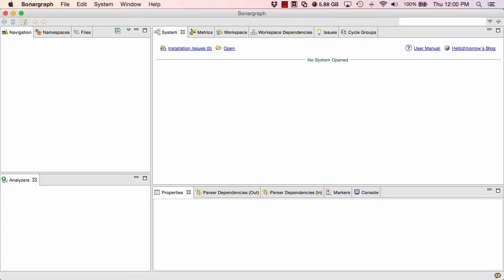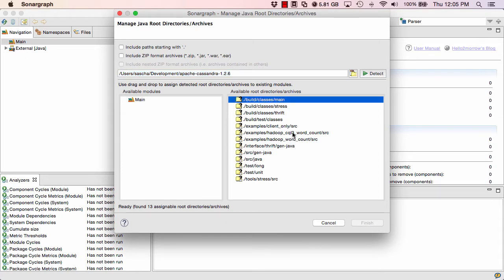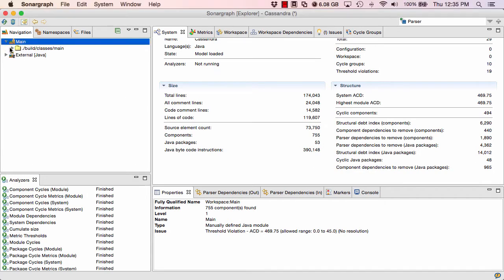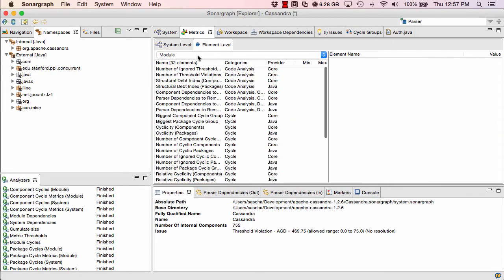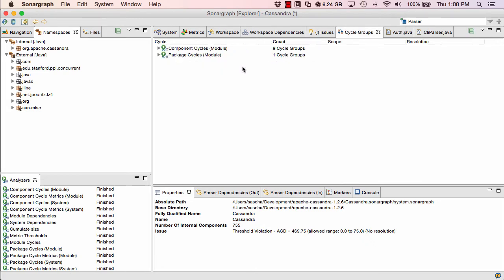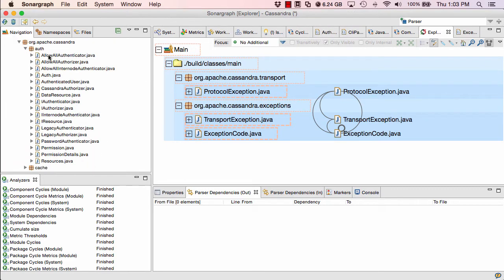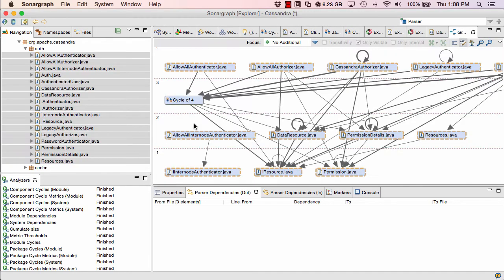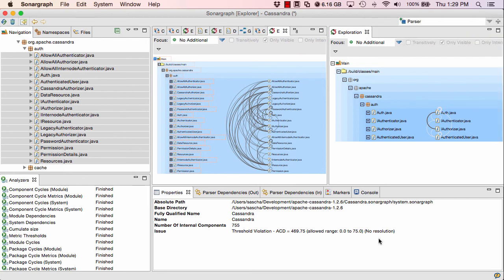Introduction to Sonargraph-Explorer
The video shows how to setup, analyze and assess a software system with our free static analysis tool Sonargraph-Explorer for Java and C#. You can get your free license from our